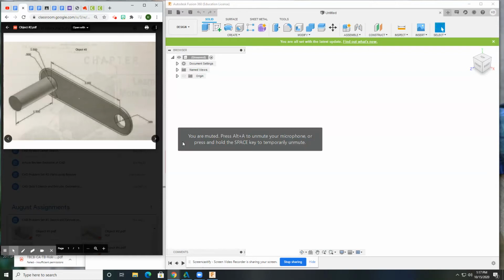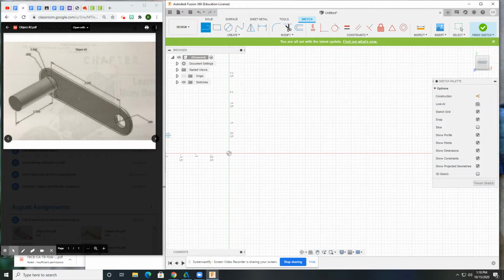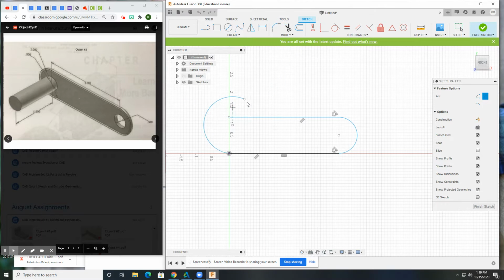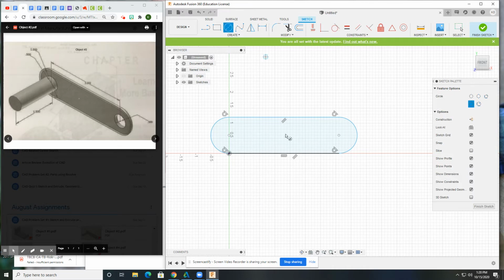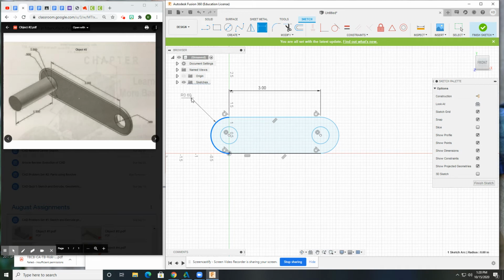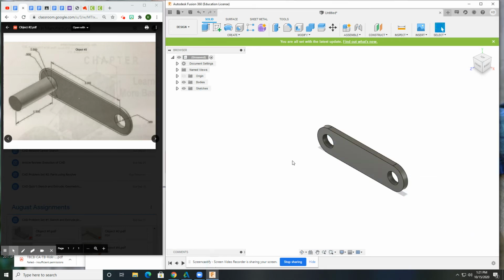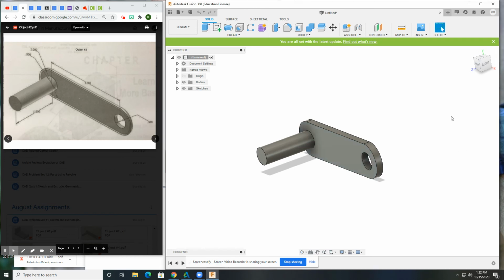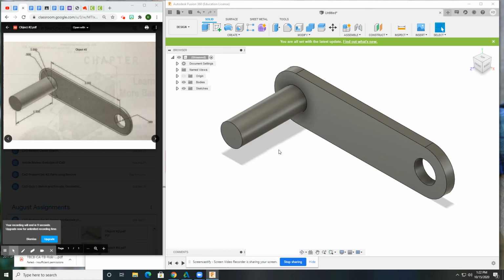Problem Set #1 Object #2 on Fusion 360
This video shows users how to sketch a an object with lines, arcs and circles, extrude, then use project geometry for a second extrusion.